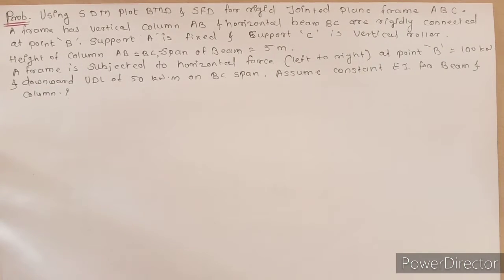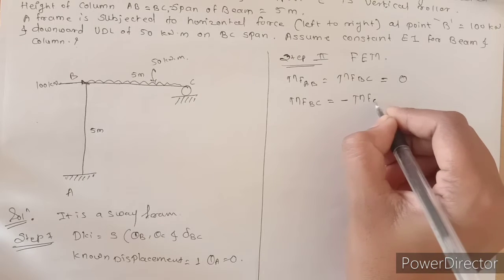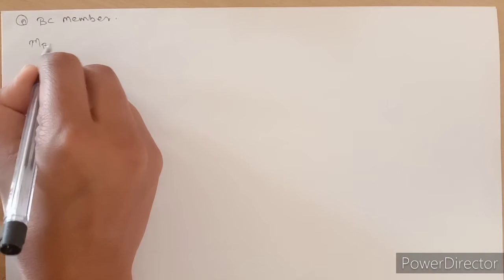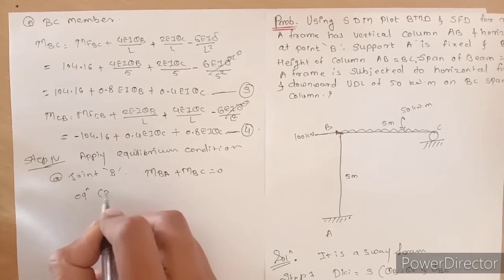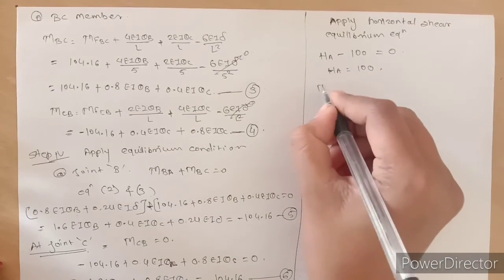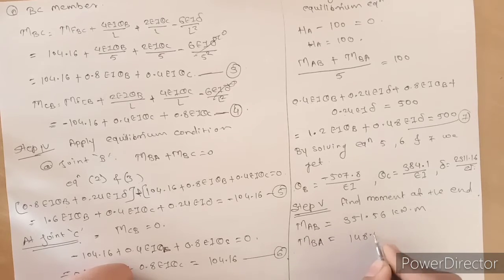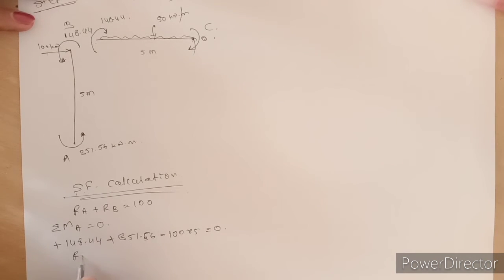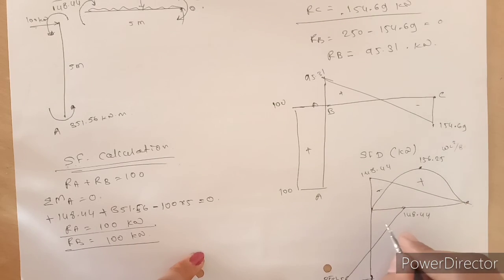ATCFOEM_CIVIL_TE_SA-II_ Sway Analysis of rigid jointed rectangular portal frame by SDM